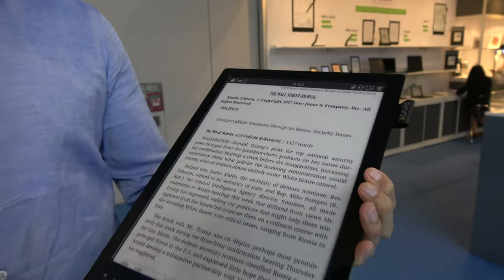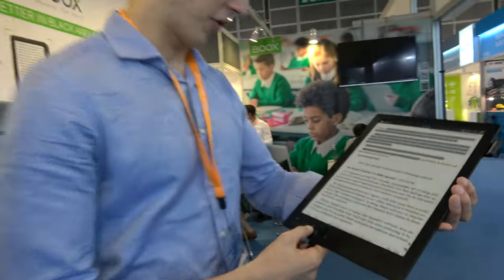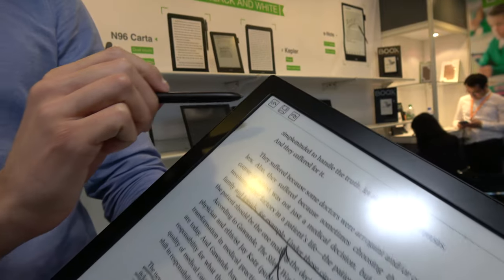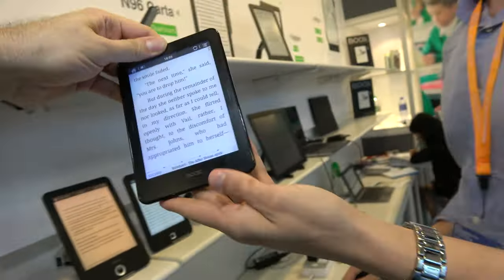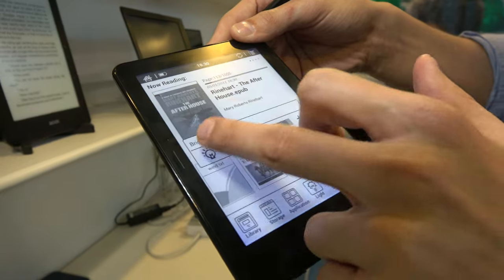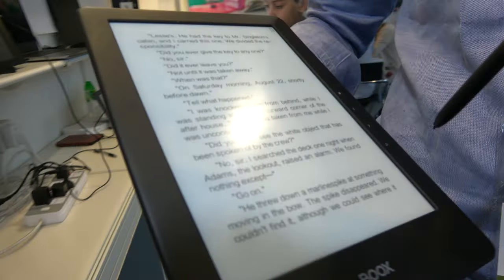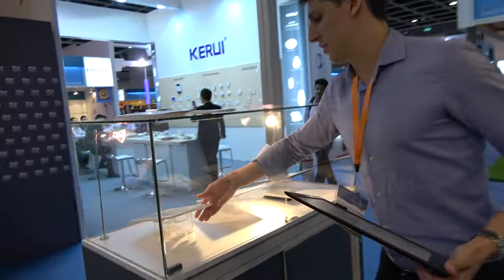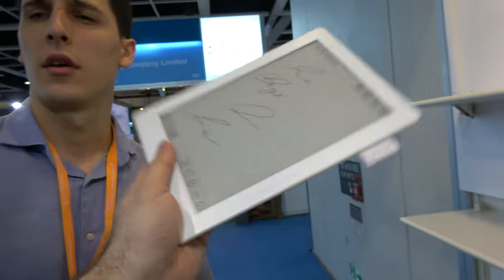Onyx BOOX Max Carta 13.3" Flexible E Ink 2200x1650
Onyx unveils the world's first 13.3" Flexible high-resolution E Ink Carta device, for the first time shown to the public, with an amazing 2200x1650 resolution (Sony has recently announced their DPT-RP1 with the same display for PDFs only, but I think it has not yet been shown publicly), fast handwriting for annotations and notes, beautiful rendering of A4 documents, pdf, epub and any other formats compatible with e-readers on Android. This is just one of the whole range of E Ink Carta devices shown by Onyx, they also have 6" devices, 6.8", 9.7" and the 10.3" device and the 9.7" ONYX Typewriter that I also filmed in this previous video ONYX also shows that it will be possible to mirror or extend a laptop display (or any other HDMI source) onto an upcoming 13.3" ONYX device and also ONYX has an amazing 9.7" ultra-light device with capacitive buttons in the works featured at the end of this video.

Distributors can contact Onyx International here:
Onyx International Inc.